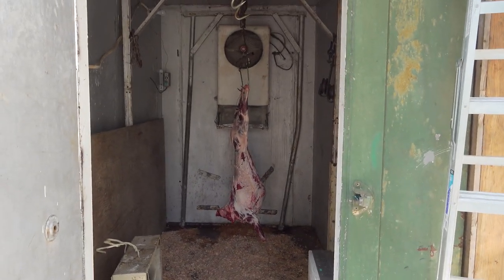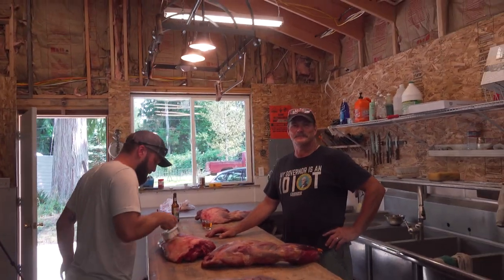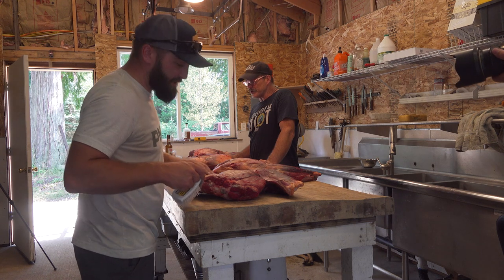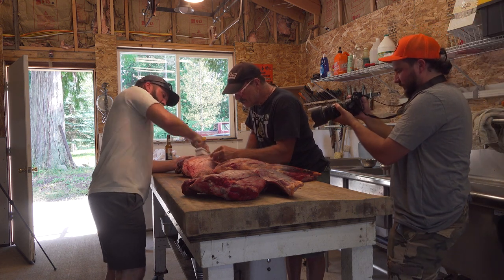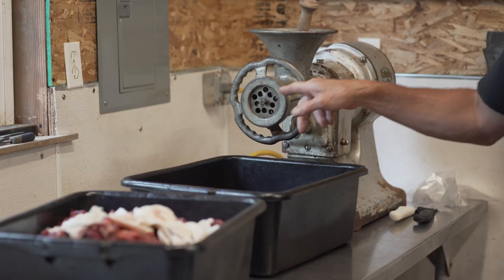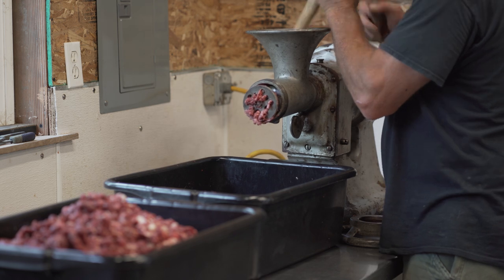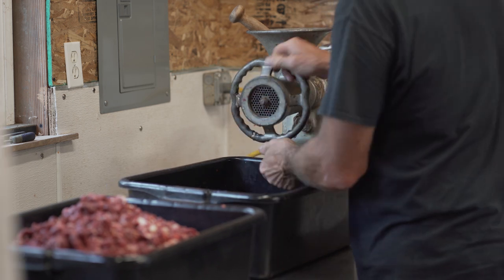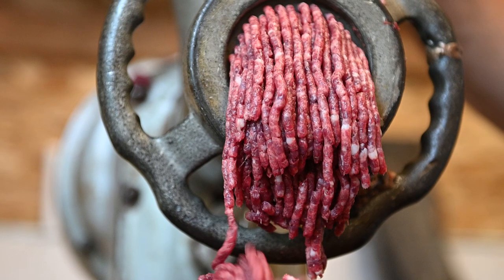Butchering A Bear VLOG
What's up guys! This video is a quick glimpse of what butchering a bear looks like for us. We plan on doing a more in-depth video on the entire process of aging butchering and packaging am animal in the very near future! We hope you enjoy this quick video!